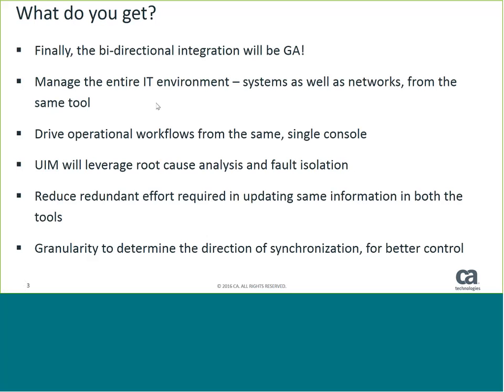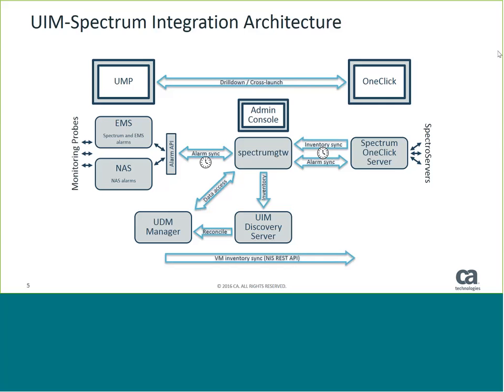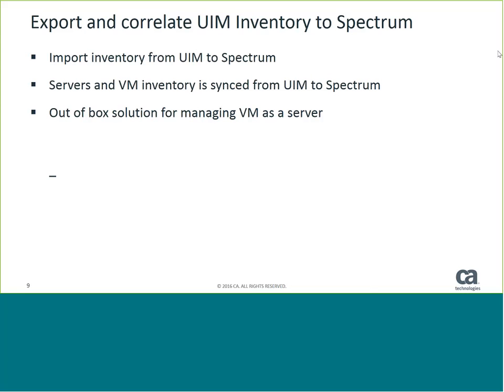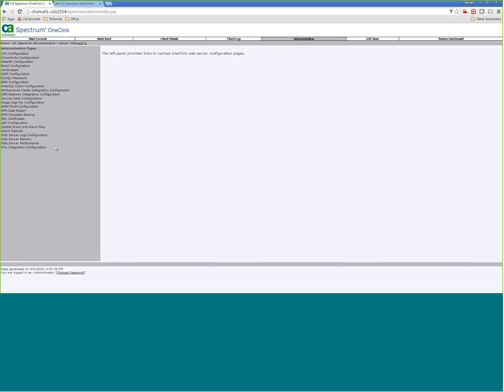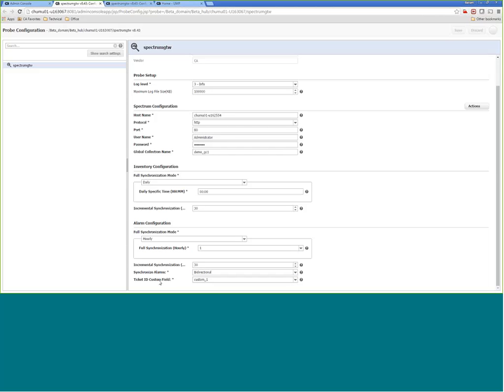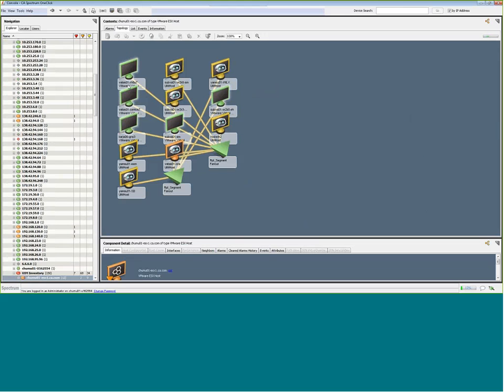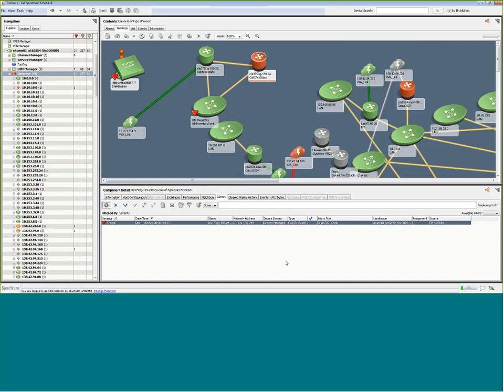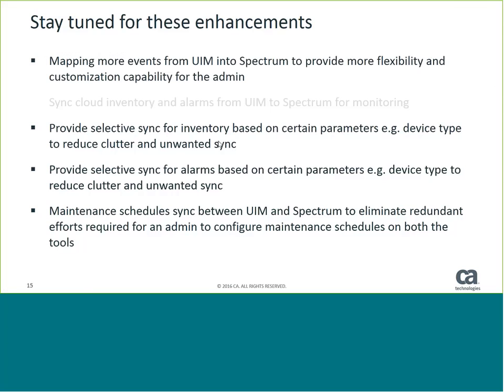September 2016 - Spectrum UIM integration